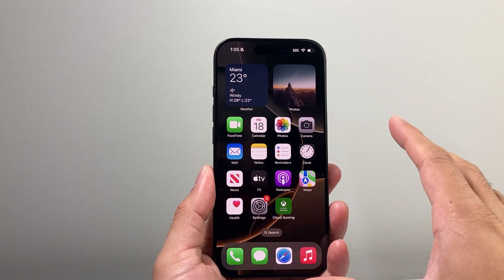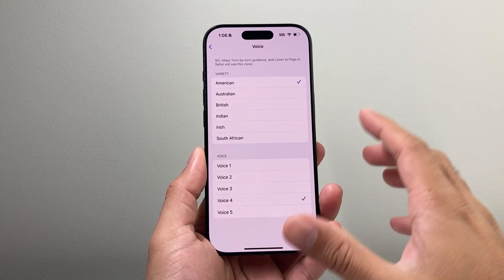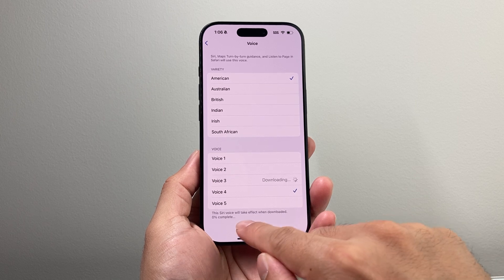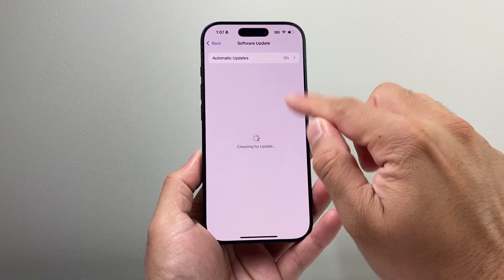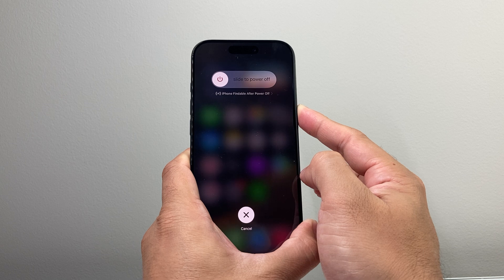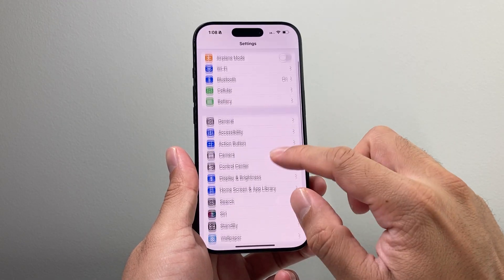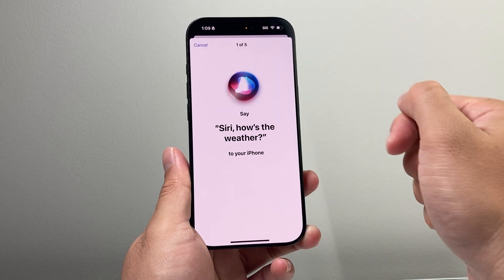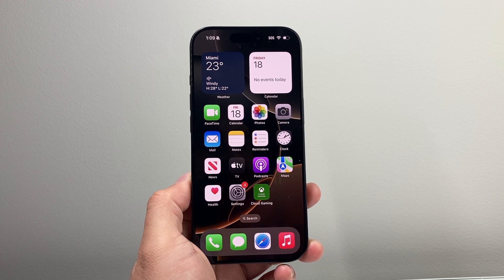How to Fix Siri Not Talking After iOS 18 Update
Siri stopped talking after iOS 18 update? Here's how to fix it!